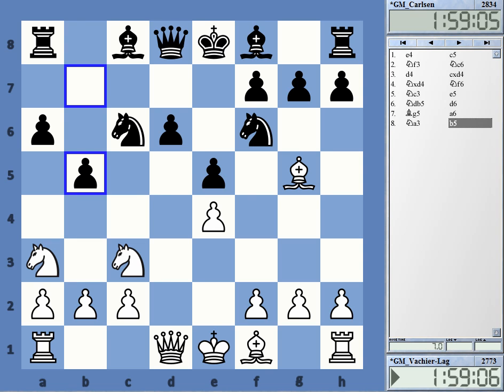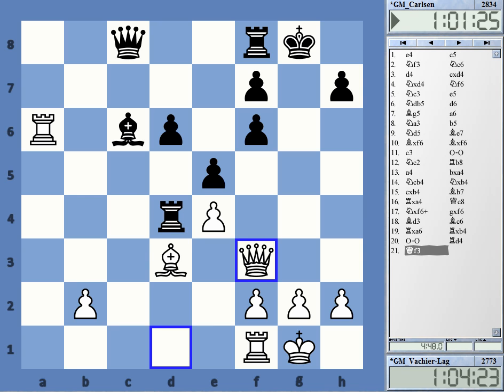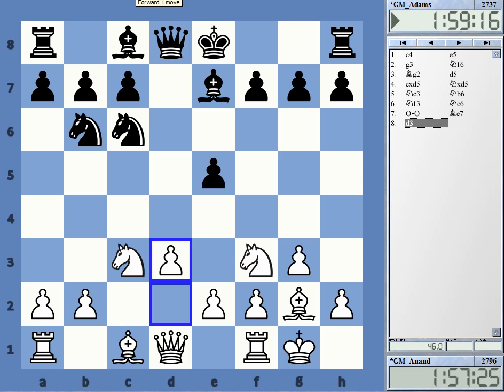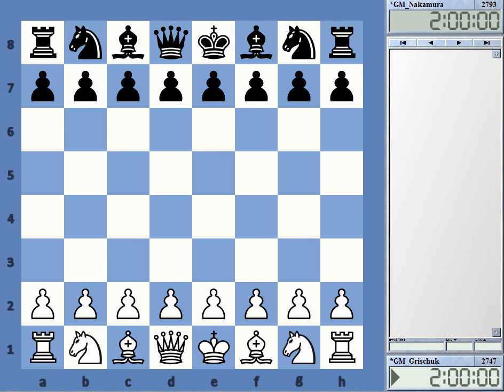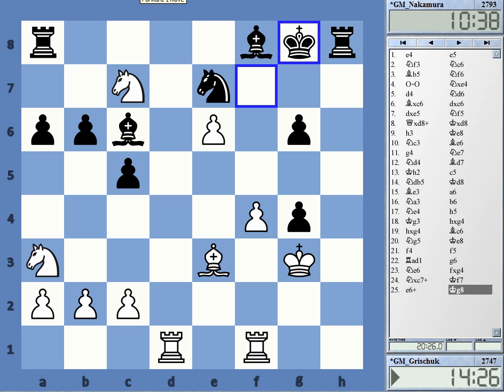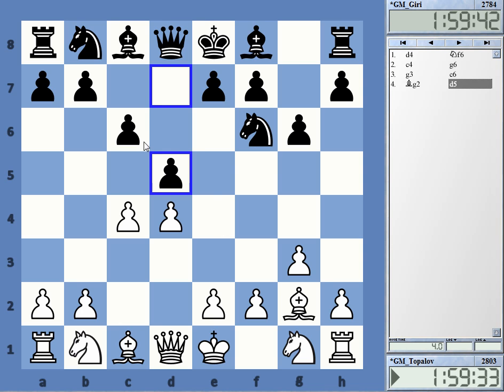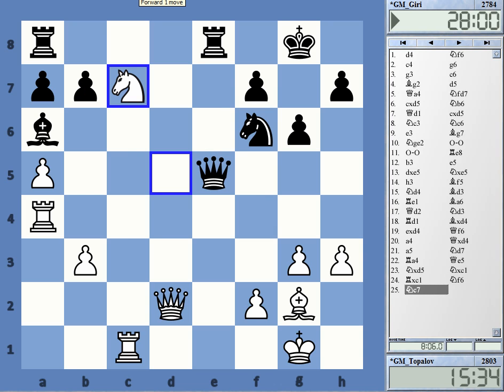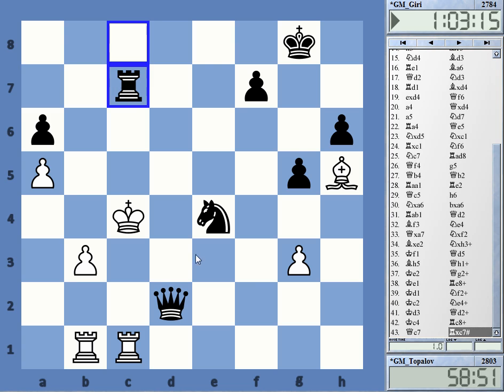London Chess Classics 2015 Round 1 Recap